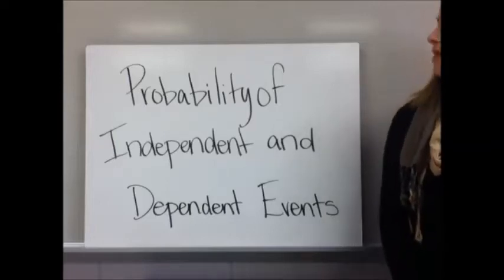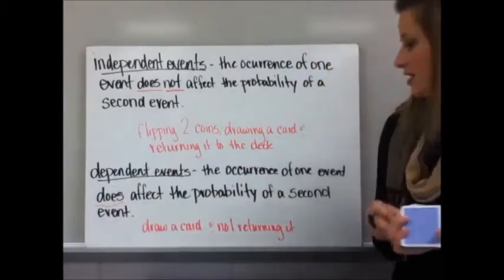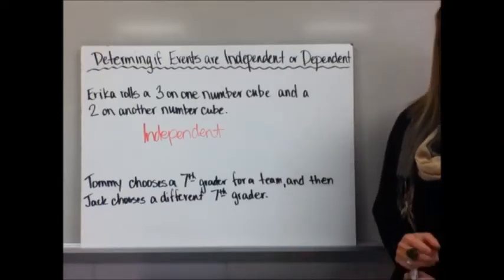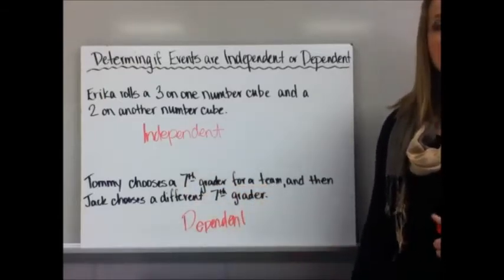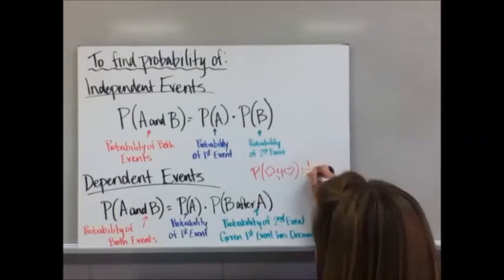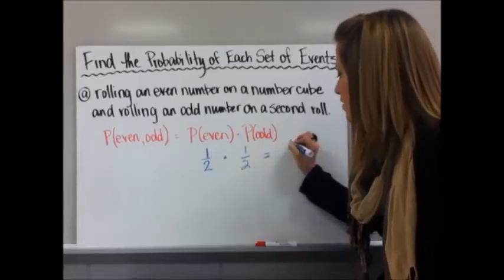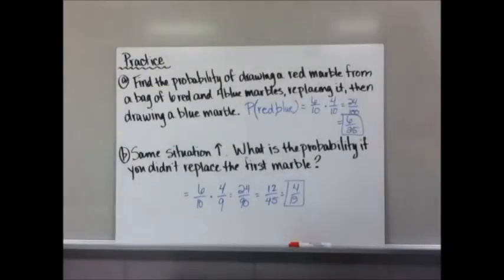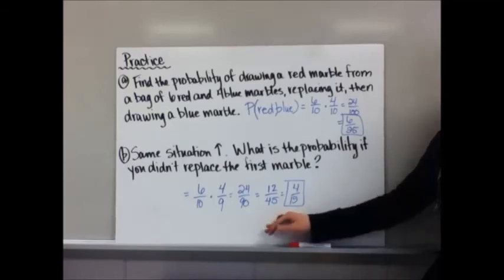10-6 Probability of Independent and Dependent Events